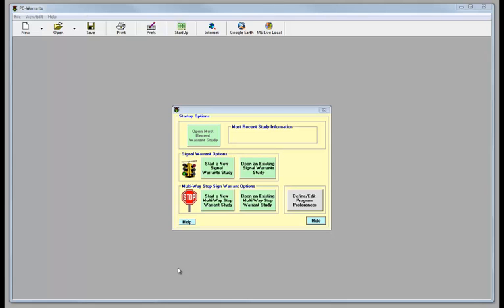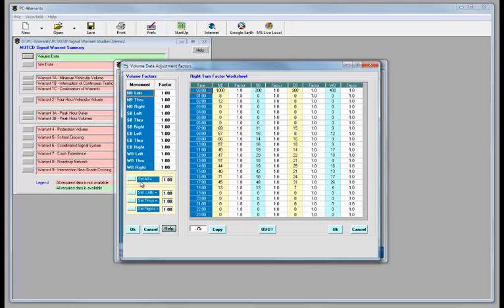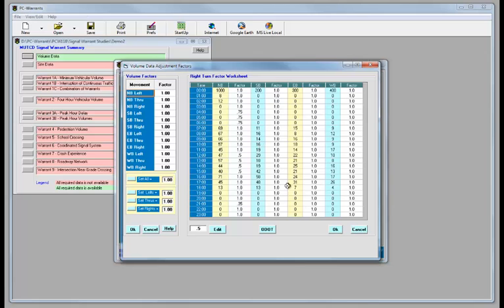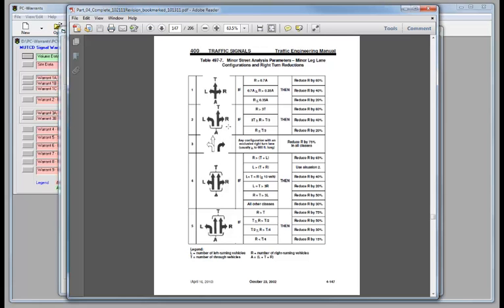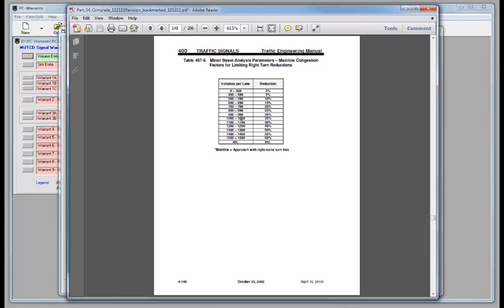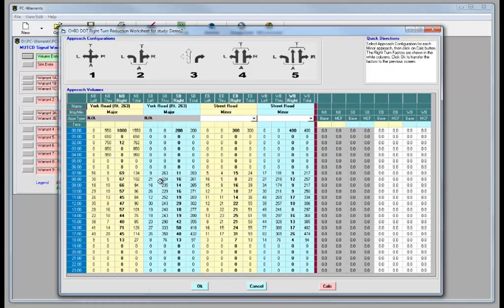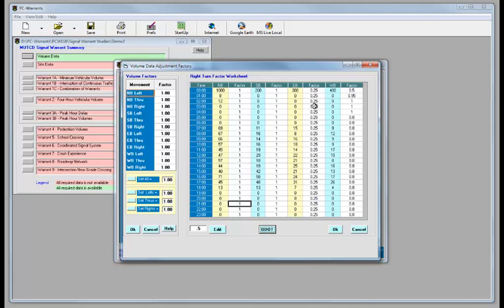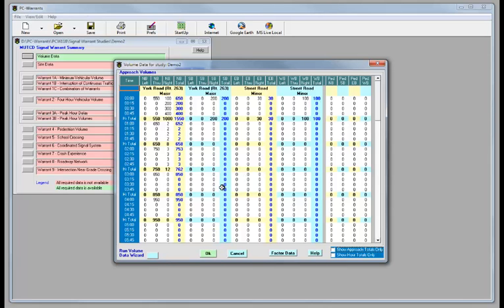Right Turn Reduction Worksheet2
This tutorial explains right turn reduction worksheet 2 in the PC Warrants version 2 software.